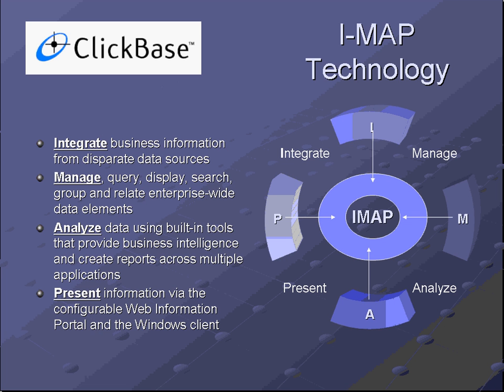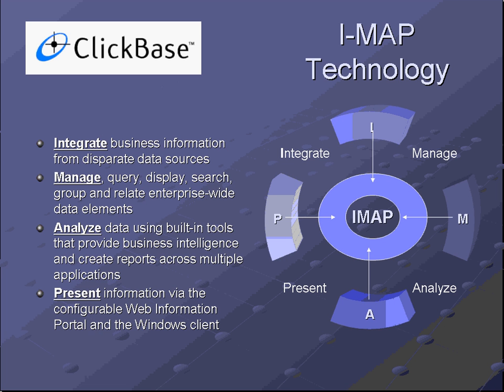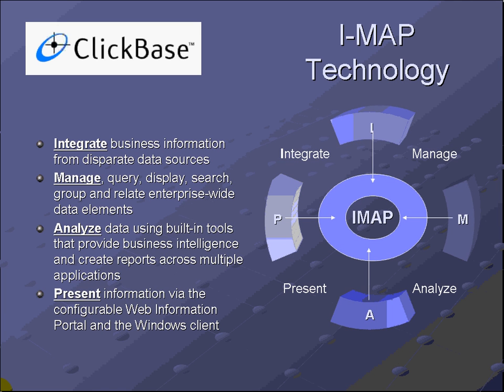ClickBase 002 - Feature.wmv